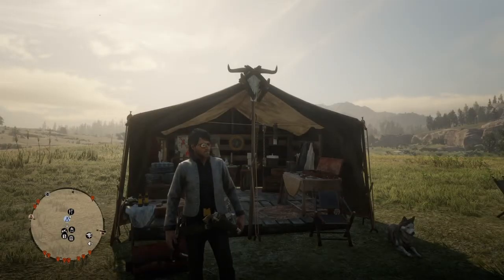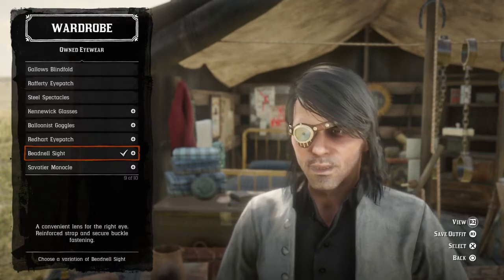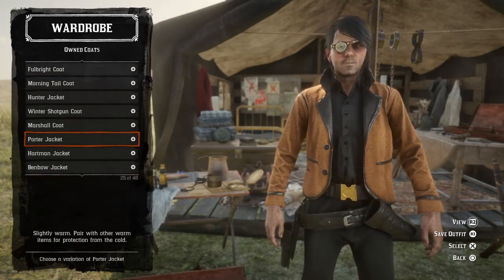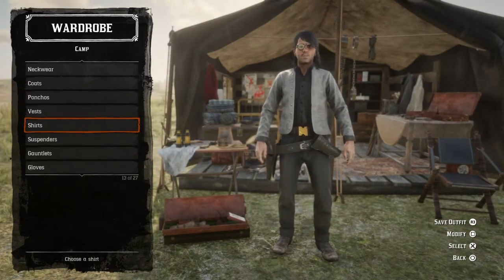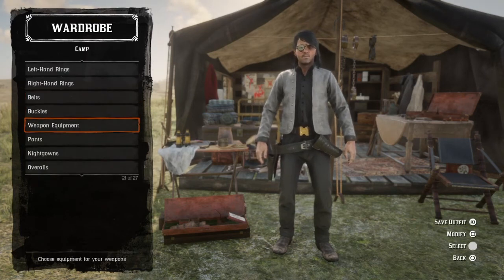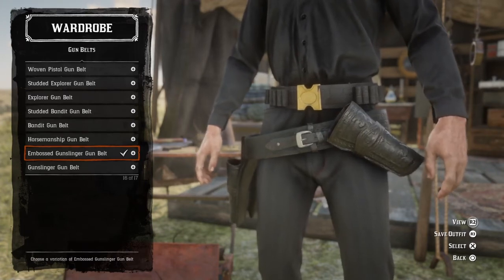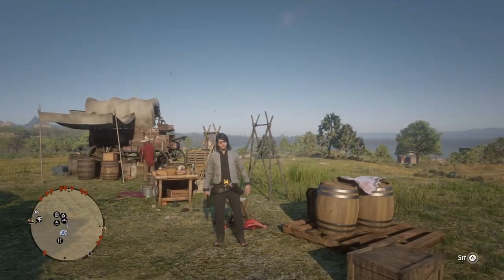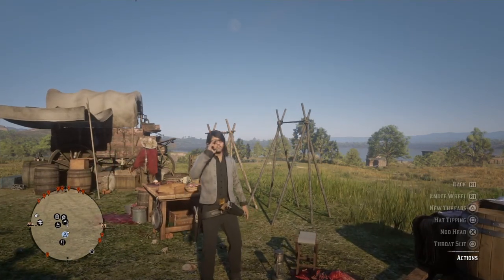Red Dead 2 online the governor twd outfit tutorial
Sup guys bring you another outfit tutorial today is the governor from the walking dead hope you enjoyed hit That like button dont forget to subscribe share with your friends see you guys on the next one